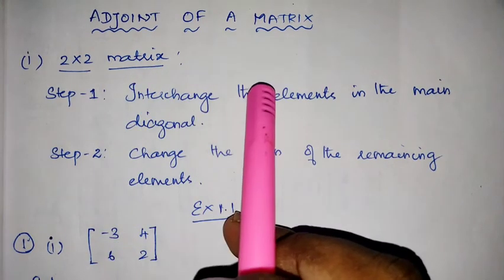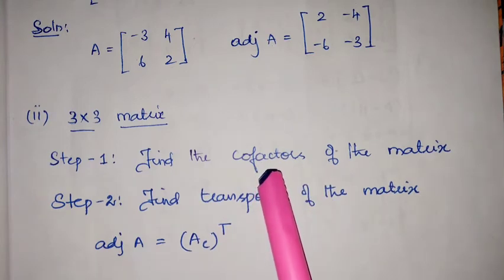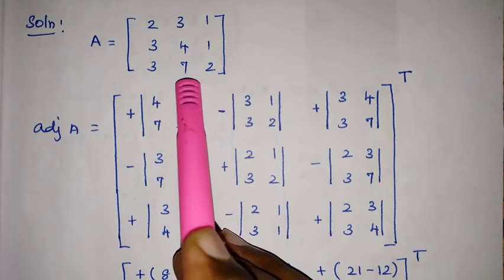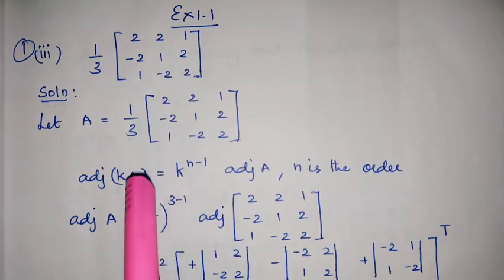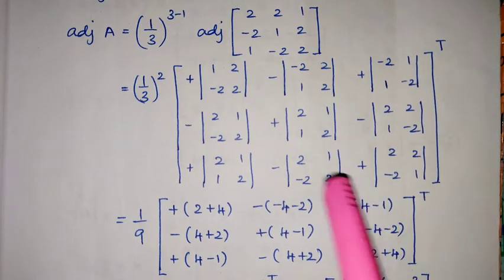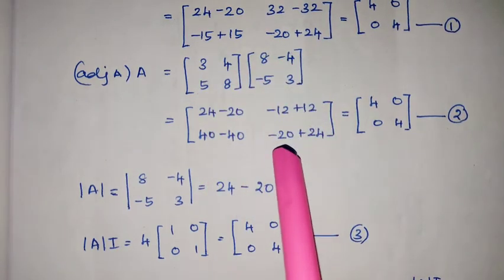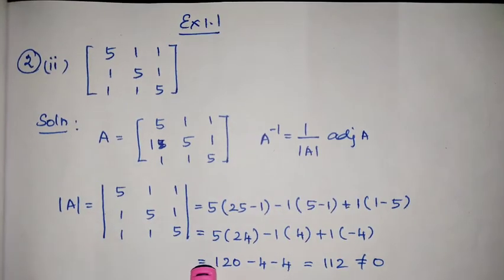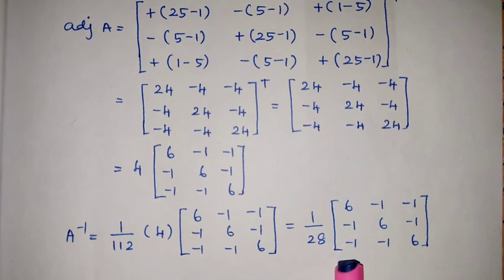12TH MATHS EX 1.1 - 1, 2 & 6